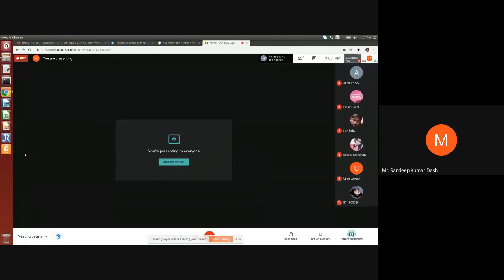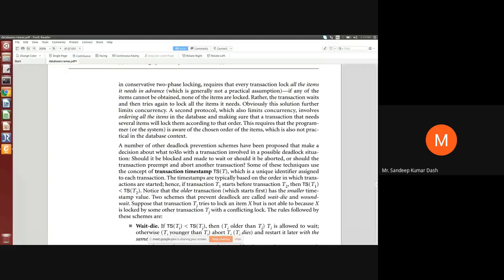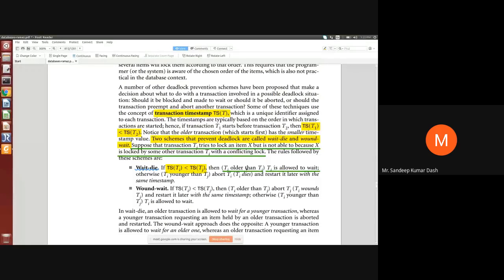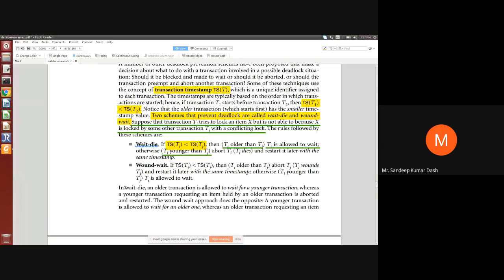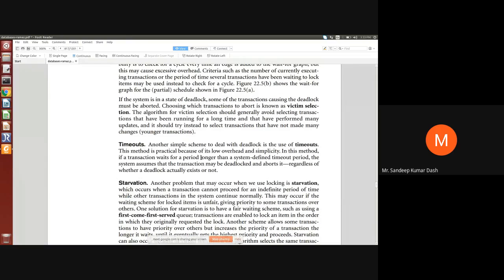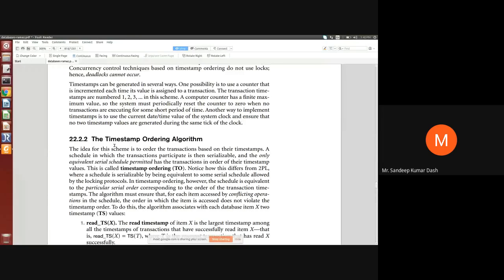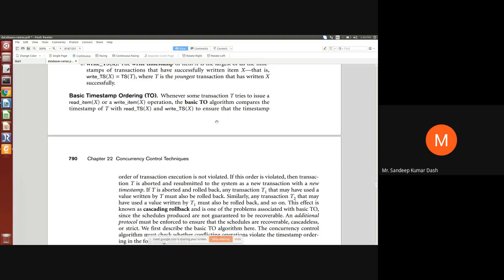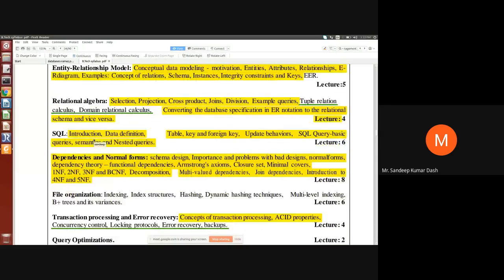yhh-ujjy-wpi (2020-11-25 at 01:37 GMT-8)